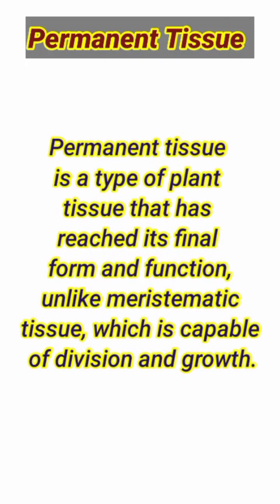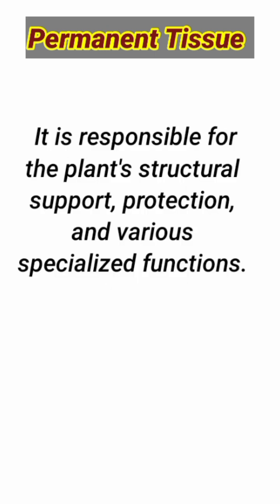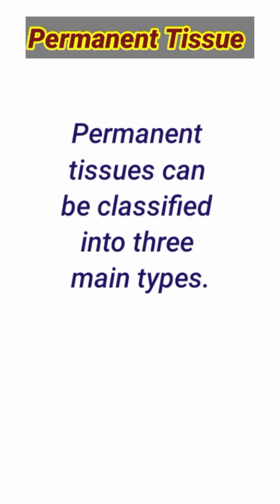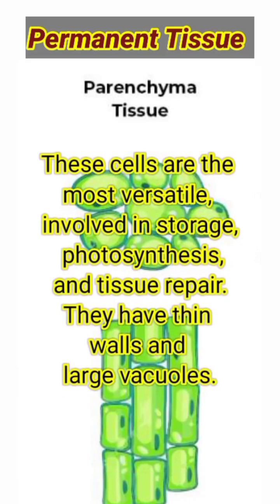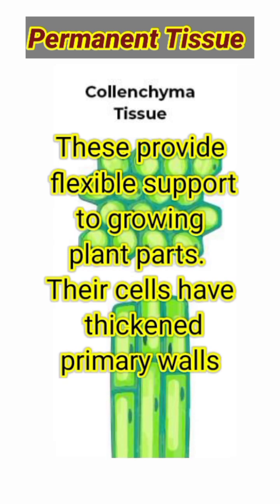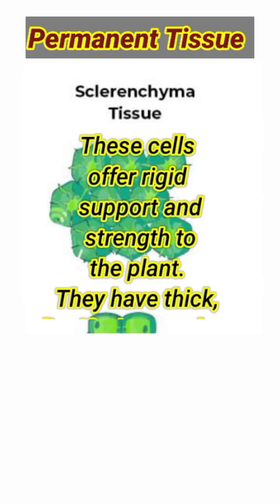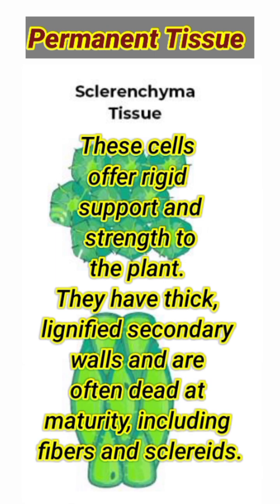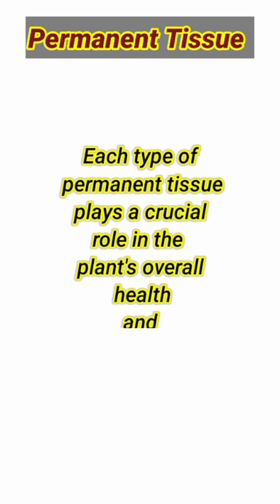Permanent Tissue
plant tissue
growth
photosynthesis
protection
support
vacuoles
sclereids

Permanent tissue is a type of plant tissue that has reached its final form and function, unlike meristematic tissue, which is capable of division and growth. It is responsible for the plant's structural support, protection, and various specialized functions. Permanent tissues can be classified into three main types:

1. **Parenchyma**: These cells are the most versatile, involved in storage, photosynthesis, and tissue repair. They have thin walls and large vacuoles.

2. **Collenchyma**: These provide flexible support to growing plant parts. Their cells have thickened primary walls that allow for elasticity.

3. **Sclerenchyma**: These cells offer rigid support and strength to the plant. They have thick, lignified secondary walls and are often dead at maturity, including fibers and sclereids.

Each type of permanent tissue plays a crucial role in the plant's overall health and functionality.Permanent tissue
tissues class 9
xylem
permanent tissues
simple permanent tissues
dermal tissue
phloem
types of plant cells
botany
Permanent tissue class 9 biology
tissue chapter class 9
cbse class 9 biology tissues questions and answers